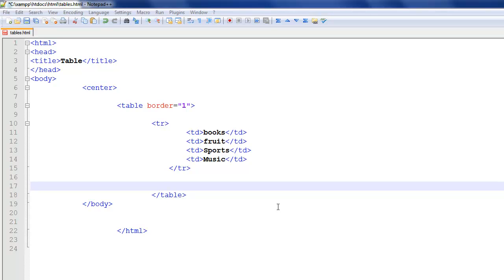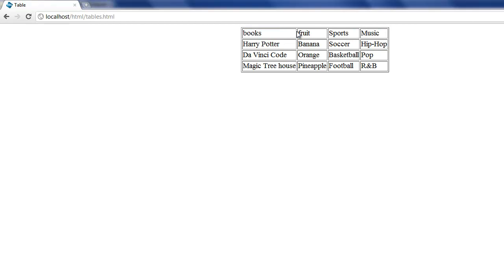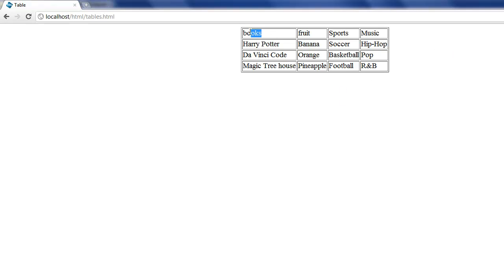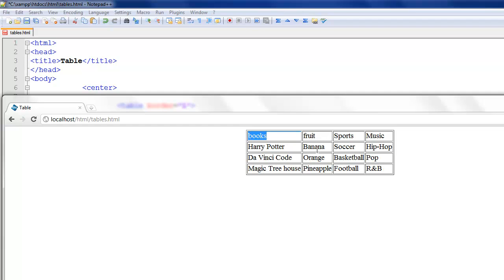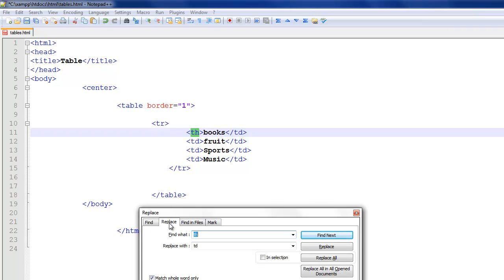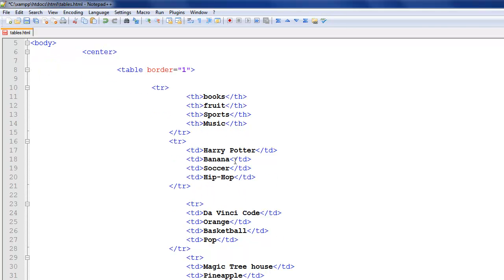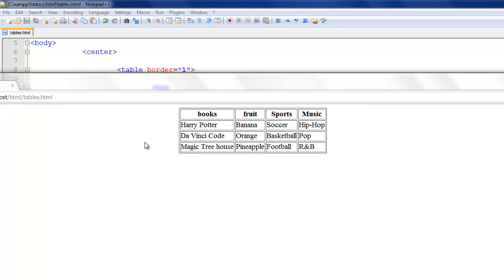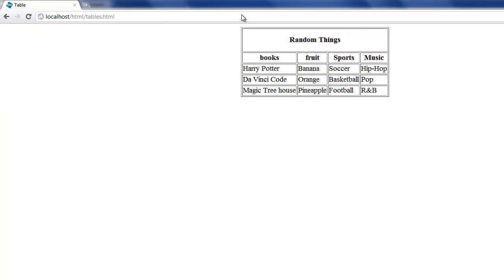HTML - Table Header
The last video covered  how tables are very handy for organizing things on your website. But what if you want to make something bold in a cell or just want a piece of data to stand out. Use the table header tag to make your table a lot nicer.